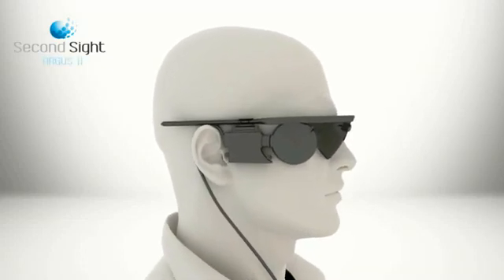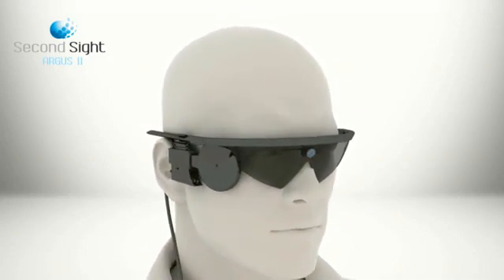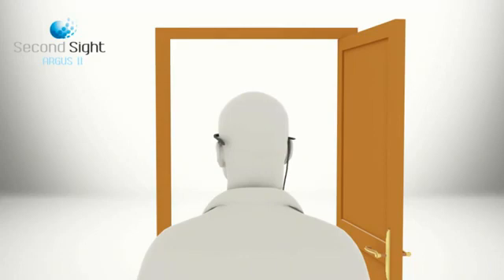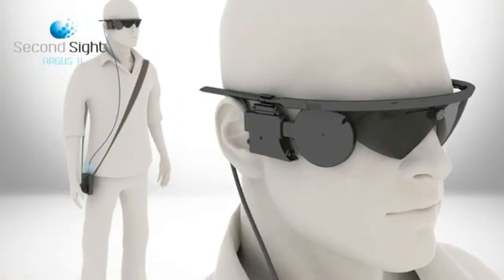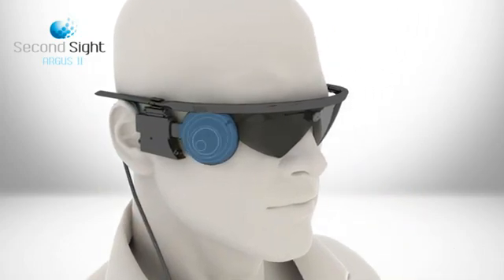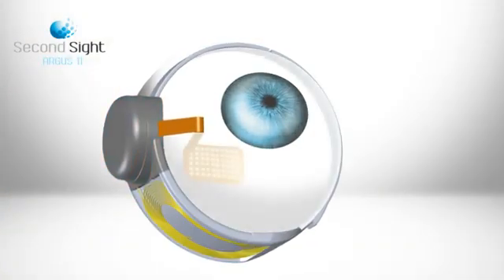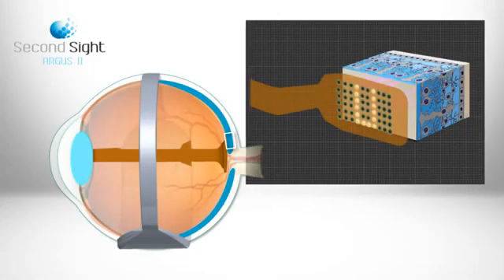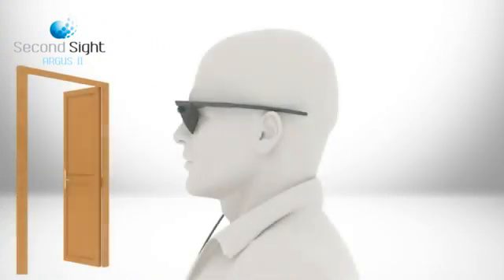The F.D.A. Approves a Bionic Eye: Argus II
An implant attached to the retinas of people blinded by Retinitis Pigmentosa is allowing them to see, in many cases, for the first time in years. The implant, approved for use in the United States on February 14, is part of a technology called Argus II which creates visual signals with stimuli sent directly from the implant to the brain.